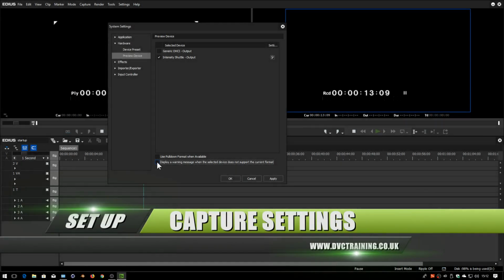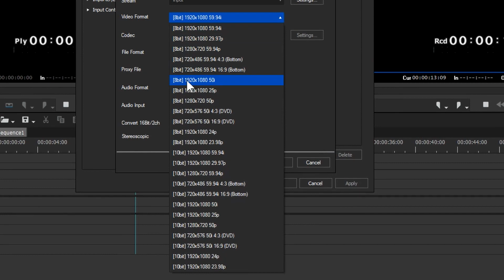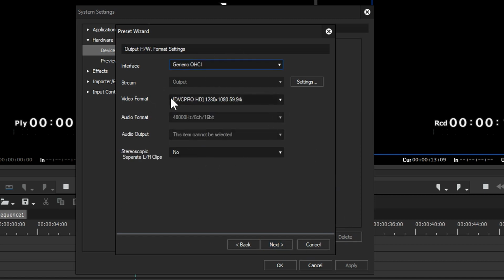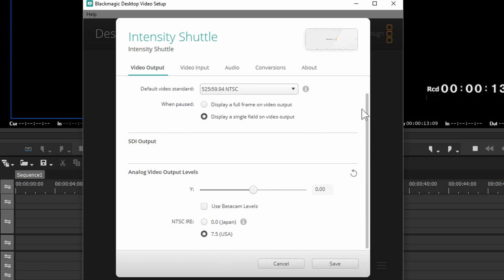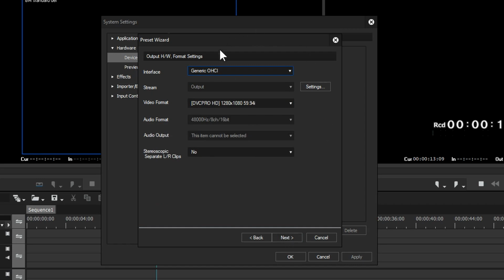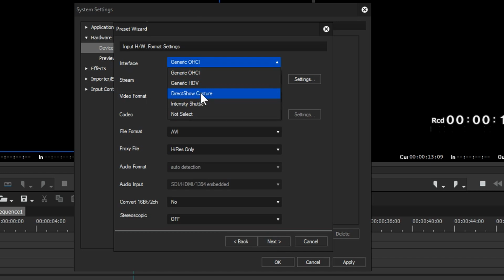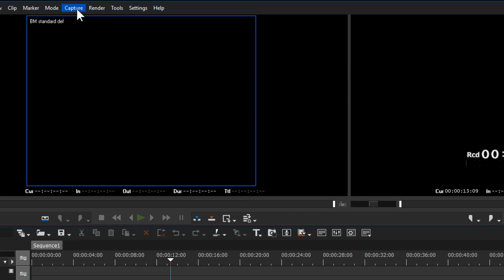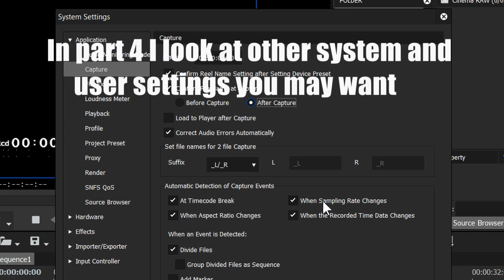Setting up EDIUS part 3: Capture Settings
You can capture in various ways with EDIUS - through FireWire, with a Blackmagic device or with a Microphone.  I look at setting up "device presets" for all of these devices and other capture settings that are important.

0:00 Setting up a capture preset
4:49 Setting up a DV preset
6:11 Setting up a Microphone
7:25 Other capture settings